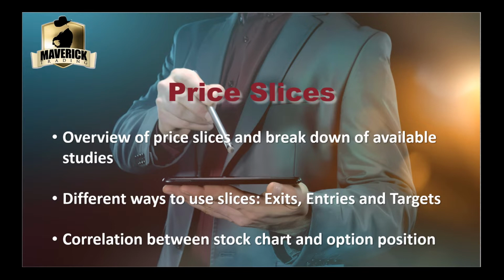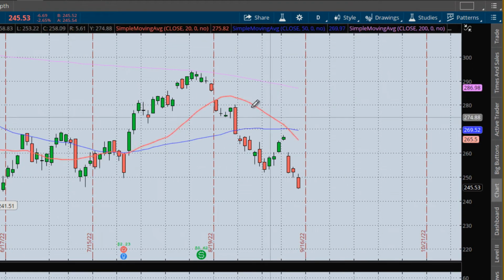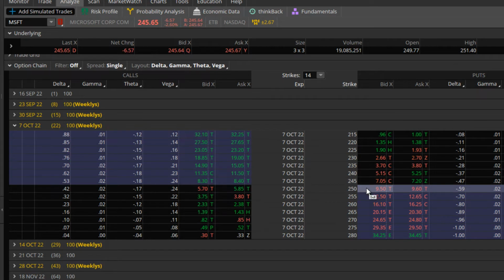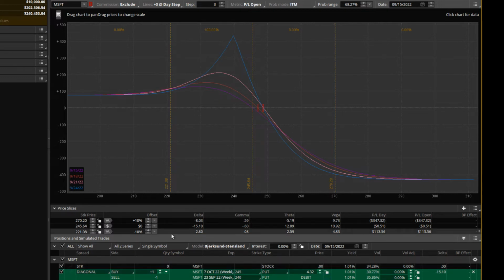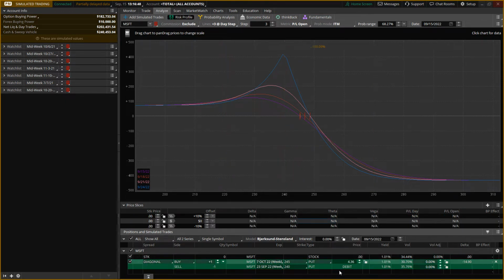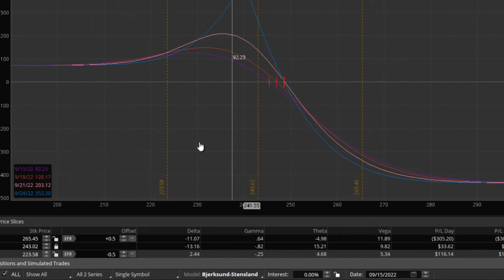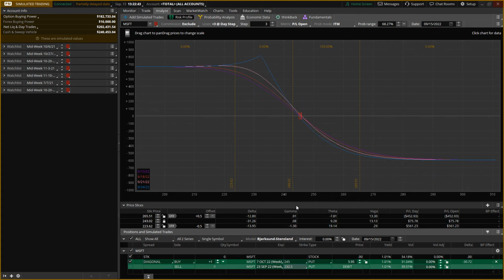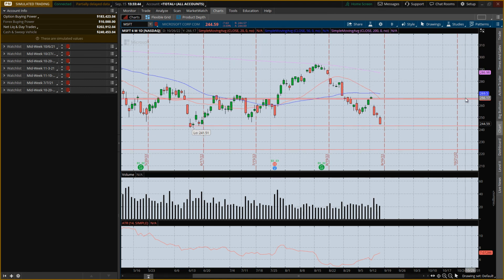TOS Price Slices - Options Trades - Analyzing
How to use price slices on the ThinkorSwim platform. Getting organized with targeting and protective stop areas with the help of price slices. Being able to research and compare different options trades based on outlook and anticipated performance using price slices to compare and contrast. Learning where to find and how to use price slices as a general starting point can guide us to a favorable trade.